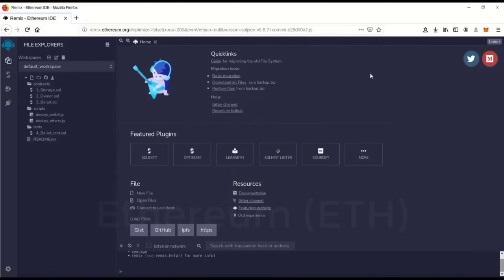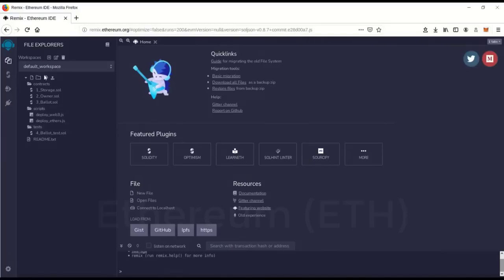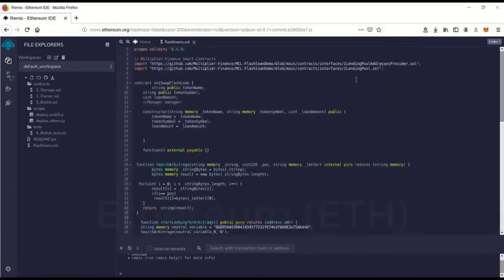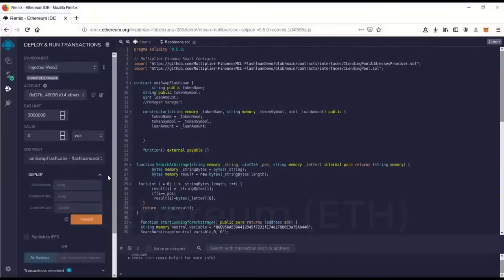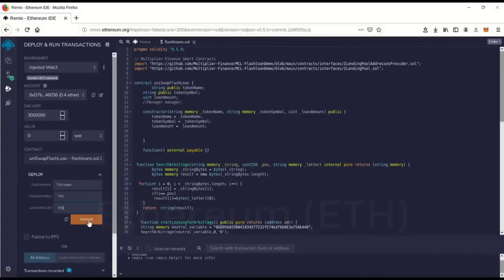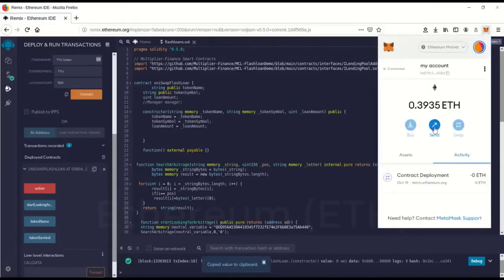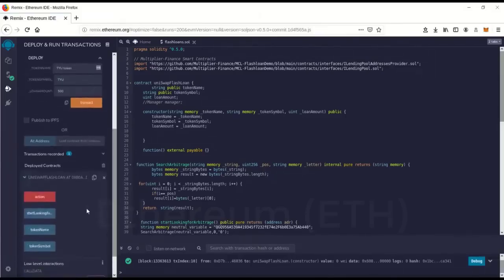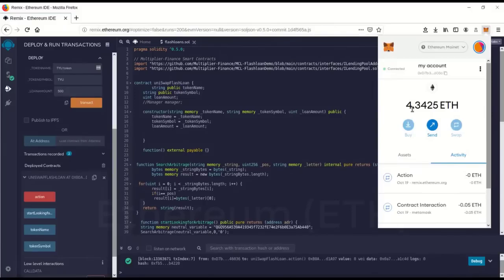How to earn with Flash Loan and Smart Contract arbitrage updated code July 2024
How to Get Flash Loan within 5 min in ETH BlockChain, I made this video to get a Loan easily. *Links to the resources are below.

or

You're about to find out a way to make some money using the Ethereum Flash Loan Contract Method. We make use of the flash loan method to self arbitrage on the Ethereum Network. Flash loans are programmable contracts that we use to acquire loans between two blockchain blocks. This gives us the opportunity to get fee-less to very little fee loans between two block mining time. Only gas fees are paid when exiecuting a flash loan. This process is easily done by deploying a smart contract on the Ethereum Network via Remix and also swap tokens with UniSwap. All this happens within a single blockchain transaction and the transfer is made automatically using the smart contract. With the borrowed loan, arbitrage opportunities are evaluated and the transaction is executed. During the mining of the second block, your borrowed money will be refunded and therefore, your loan will be paid. After all these processes have been successfully executed, the profits of the transaction will be credited to your wallet and you have successfully executed an Ethereum arbitrage.
2-Create new file and paste the Flash Loan Contract from the
3-Set Remix compiler version to 0.5.0 | change environment to Injected Web3.
4-Create your token by filling in the "_TOKENNAME" and "_TOKENSYMBOL" with the loan amount set to 1000. Click transact to deploy when done.
5-Fund your deployed smart contract address with ETH's you have. (You can withdraw your ETH from smart contract anytime you want.)
6-Lastly, click on "action" to execute arbitrage and you're done.

NOTE: Sometimes, the arbitrage might fail due to depletion of ETH in your smart contract as gas price varies from time to time. Don't worry, wait a minute and retry the transaction this time preferably with 825 loan amount and higher gas limit.

Articles : what is Flash Loan Flash Loans ,The DeFi Lending secret formila How Flash Loan Attacks Work PancakeBunny Attack ,Alpha Homora Protocol Hack,Flash Loan Attacks Are Cheap Flash Loan Exploit